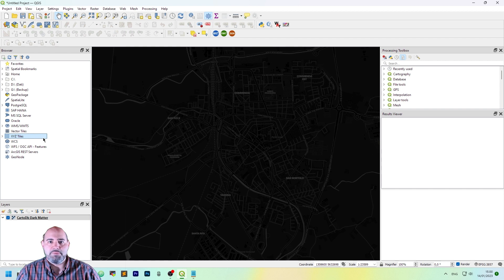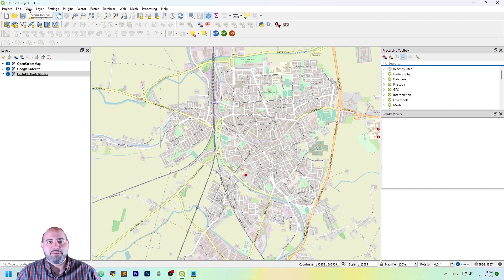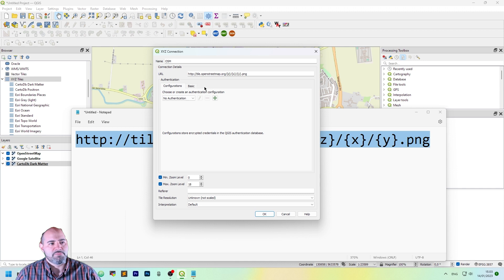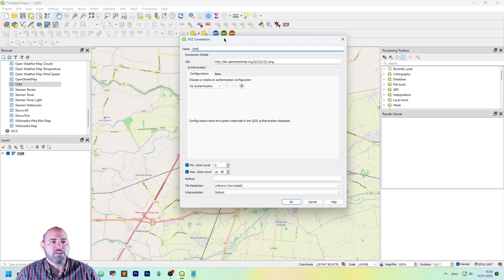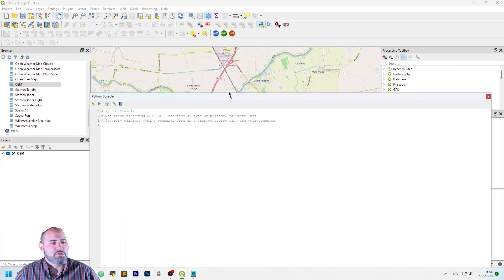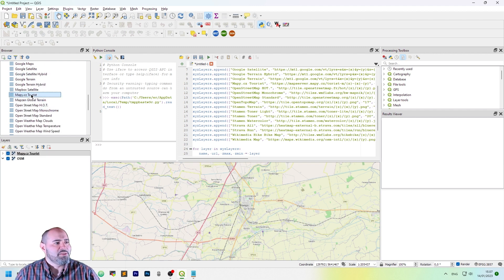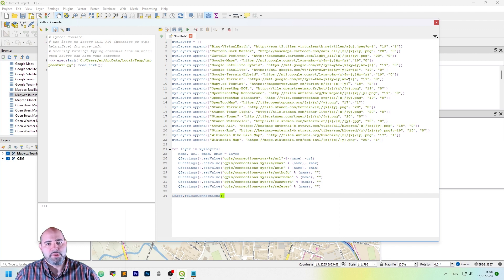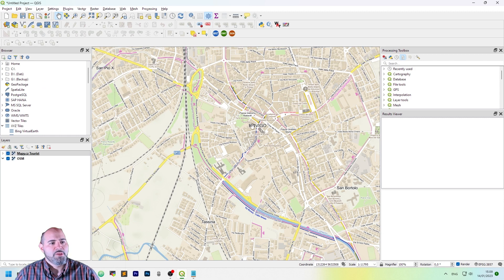How to add a XYZ basemap layer to QGIS 3 & python script to add them in a bulk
In this tutorial I'll show you how to use QGIS 3 to add a connection to a XYZ layer into the browser panel.

I will also teach you how to use a python script to add a bunch of existing basemaps: Openstreetmap, Bing, Google Maps, Mapy.cz, Strava and so on.

A XYZ layer is a tiled layer in which tile data that is accessed through URLs that include a zoom level and tile grid x/y coordinates.